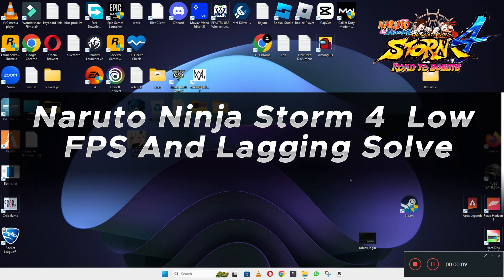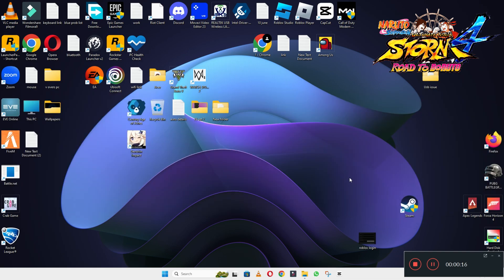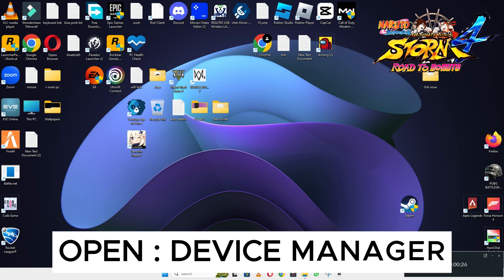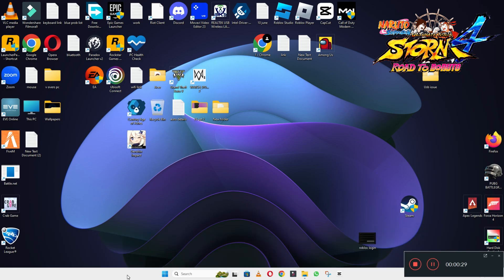How to Fix Naruto Ninja Storm 4 Low FPS / Lagging issue 2023 {100% Working}